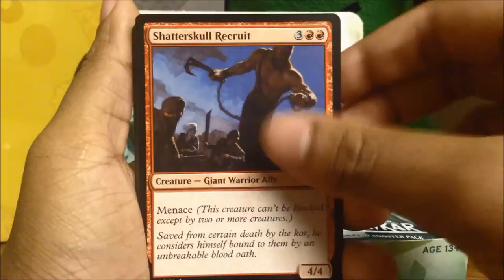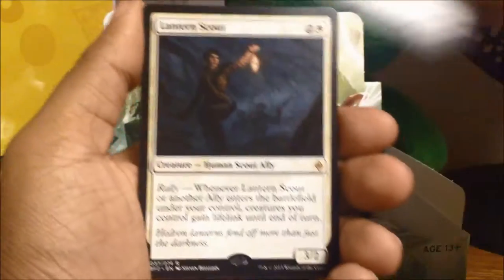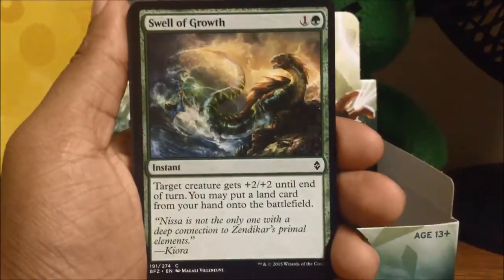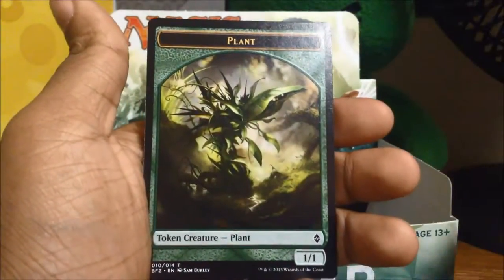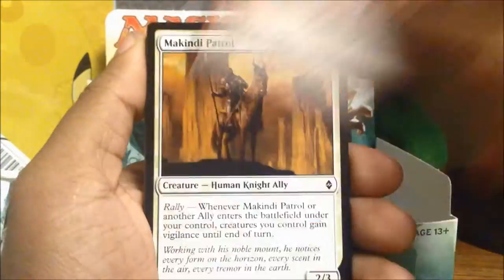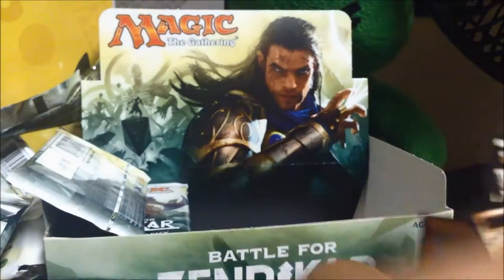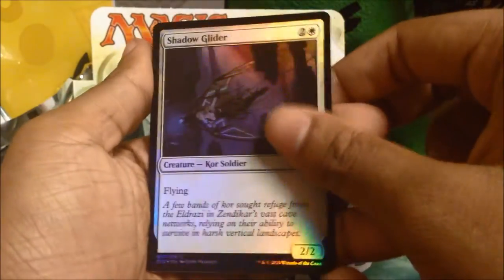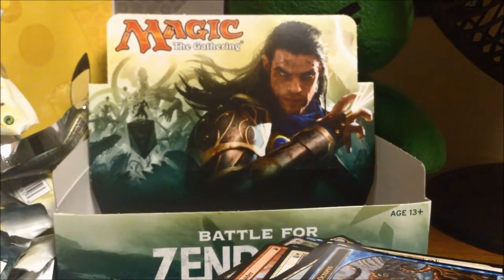MTG Battle For Zendikar Booster Box Opening! CAN WE GET IT?!?